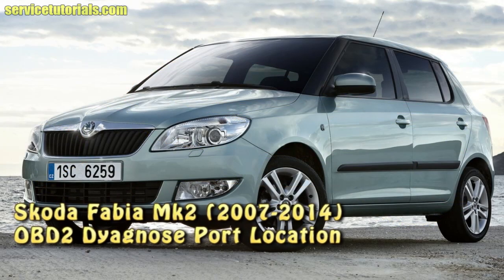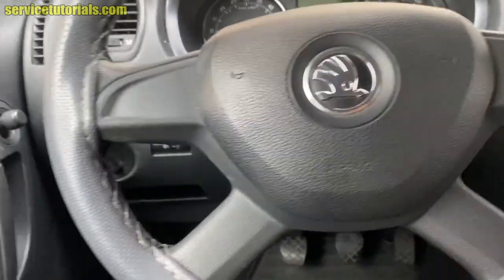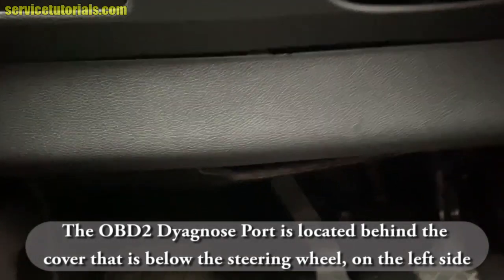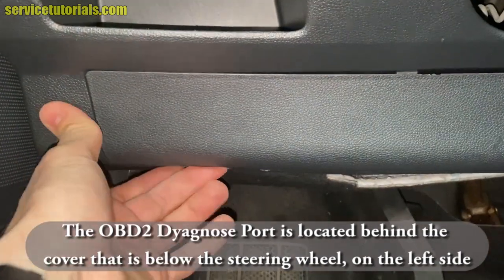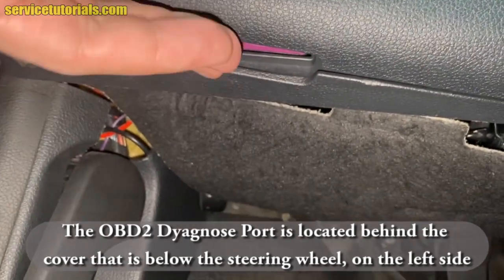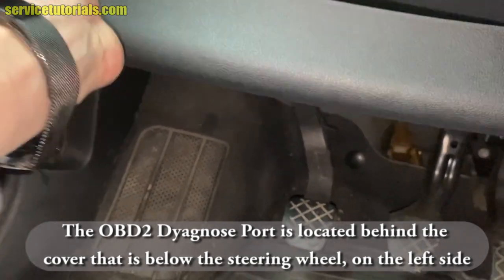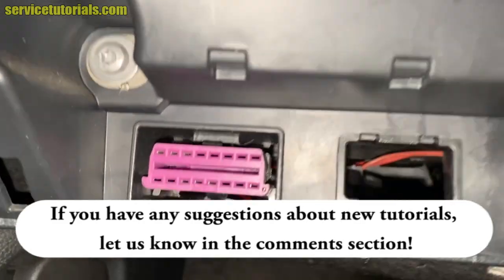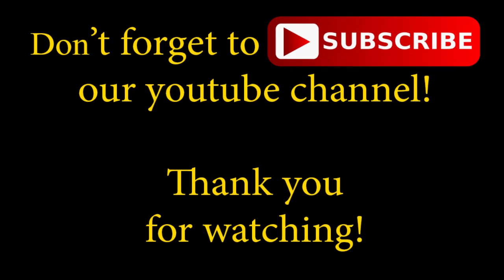TUTORIAL: Skoda Fabia 2 Mk2 (2007-2014) OBD2 Dyagnose Port Location (where is it...)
Skoda Fabia Mk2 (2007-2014) OBD2 Dyagnose Port Location, where is located.

Find More Useful and Cool Products for Skoda Fabia HERE:
- Car Foot Pedal
- Car Sunglasses Storage for Skoda Fabia (Good cover dust-proof)
- Front Bumper Fog Lamp for Skoda Fabia MK1 Facelift
- Gear Shift Knob for Skoda Fabia 1
- Heatable Side Mirror Control Switch for Skoda Fabia
- Black Car Rain Sun Visors for Skoda Fabia
- Black Car Steering Wheel Cover for Skoda Fabia
- Power Window Switch Control for Skoda Fabia